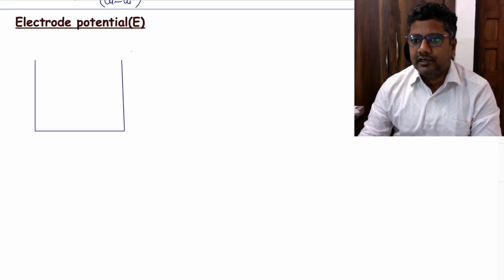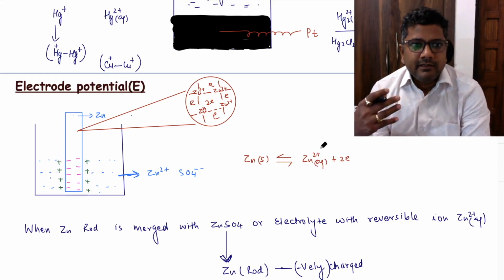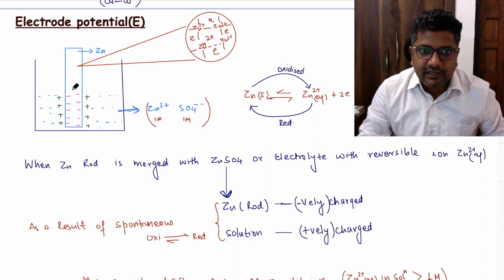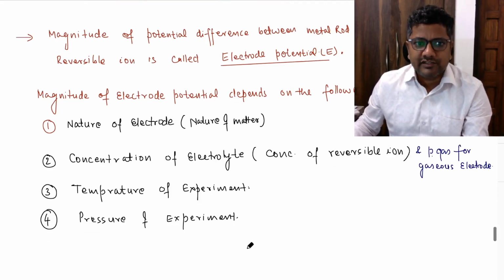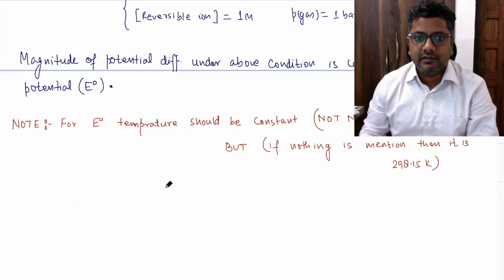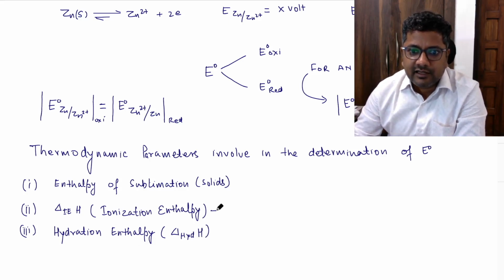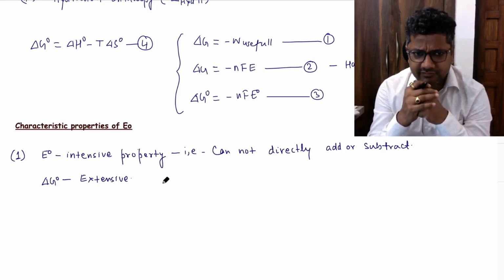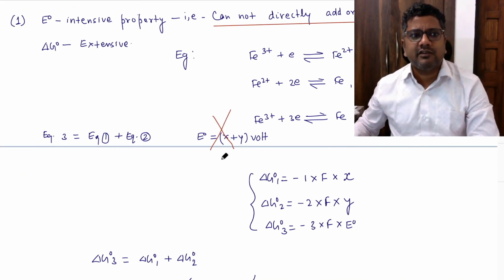37XII ELECTROCHEMISTRY 3